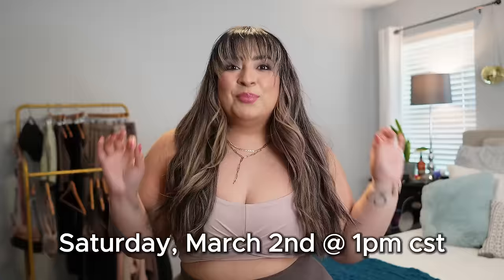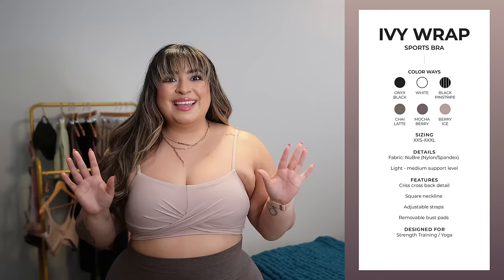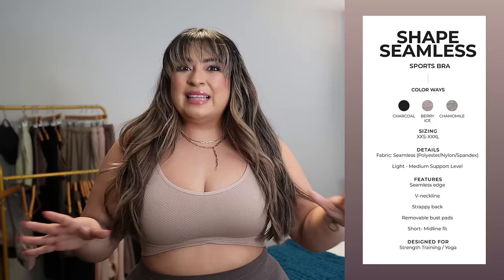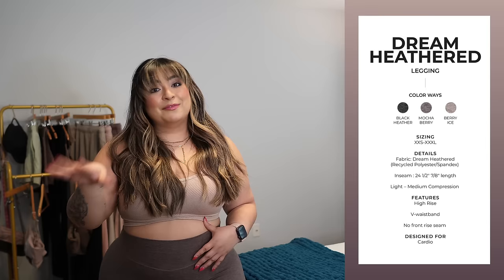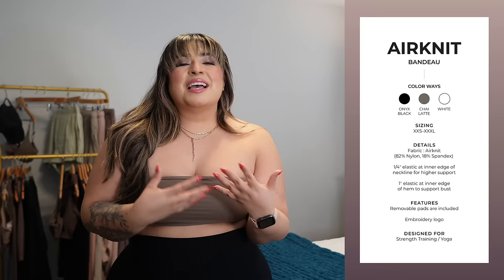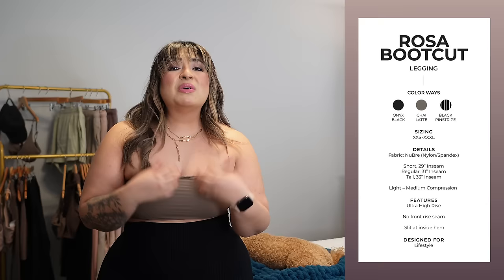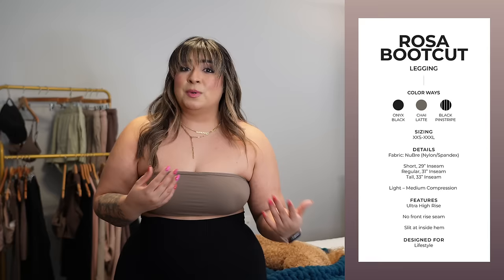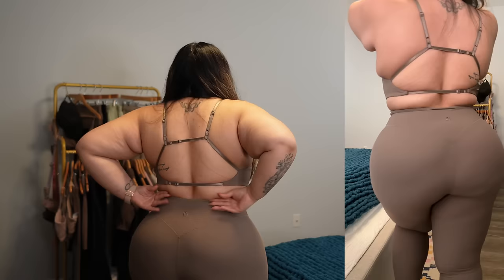Buffbunny Collection BOYFRIEND PART 1 | Curvy L/XL Review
PART 1 of the Buffbunny Boyfriend Collection. In this video we will cover all of the athletic wear. Lounge wear and accessories will be in part 2.

BOYFRIEND launches March 2, 2024 at 1pm cst.
Code TERESA to save+support your girl.

TIMESTAMPS:
00:00 INTRO (Please watch)
01:58 Ivy Wrap Bra (L)
06:02 Shape Seamless Bra (L)
08:36 Dream Heather Legging (XL)
11:56 Revolution Bra (L)
13:57 Legacy Shorts (XL)
16:01 Girlfriend Set Intro
16:25 Girlfriend Bra (L)
20:00 Girlfriend Legging (L)
23:24 Butter Plunge Bra (XL)
27:55 AirKnit Bandeau (XL)
32:43 Rosa Bootcut Legging (L)
37:09 Hot Girl Run Short (XL)
42:50 Waffle Set Intro
44:18 Waffle Knit Bralette (L)
47:50 Waffle Knit Legging (L)
49:07 Colorado Set Intro
50:17 Colorado Crop Hoodie (L)
54:36 Colorado Pocket Legging (L)
58:05 Colorado Zip Jacket (L)
01:01:30 Dream Heather Bodysuit (XL)